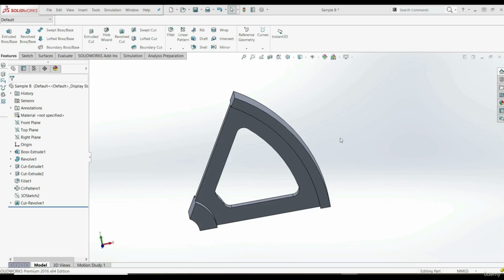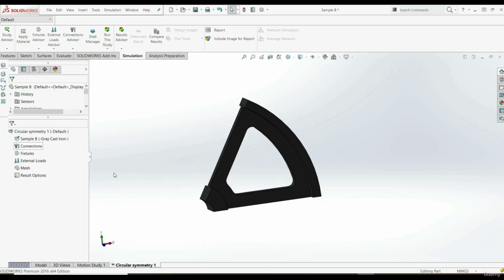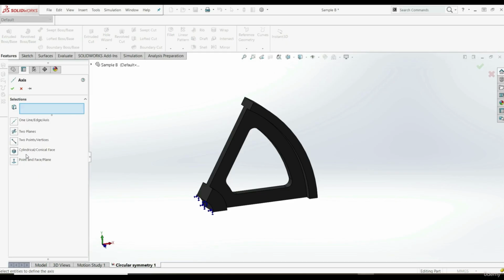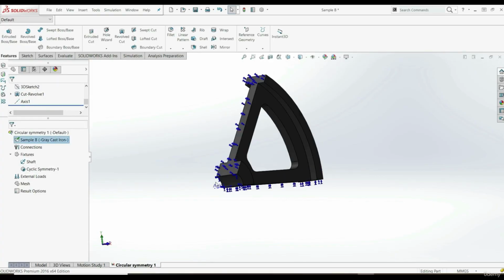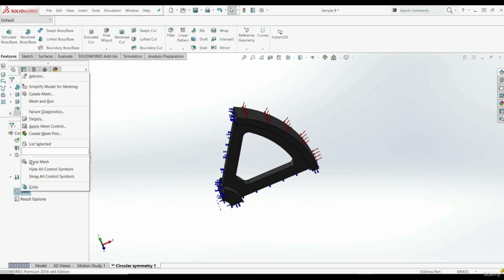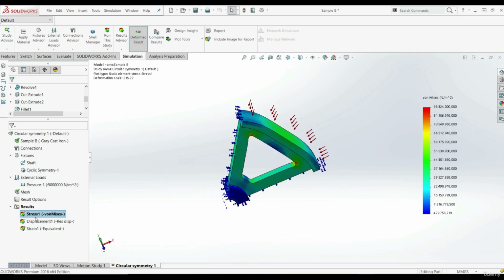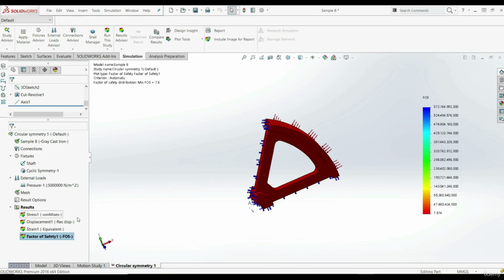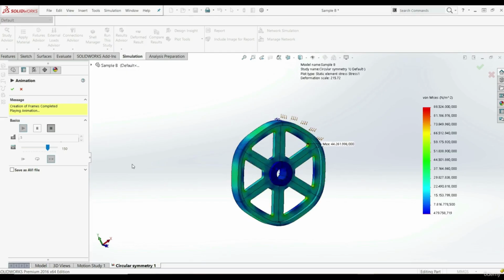32 Static Analysis